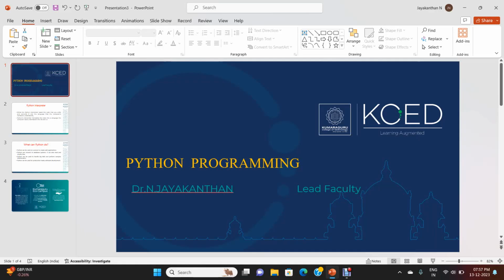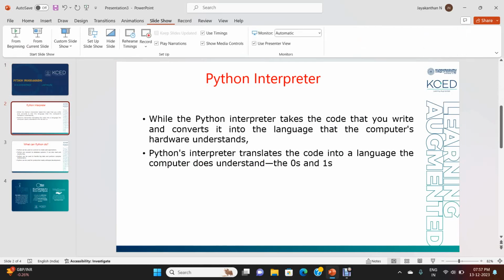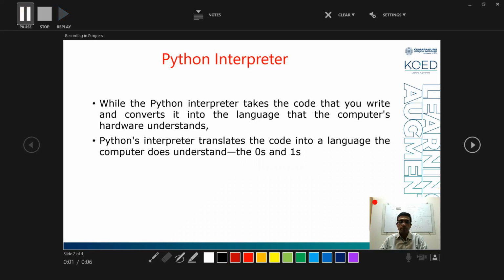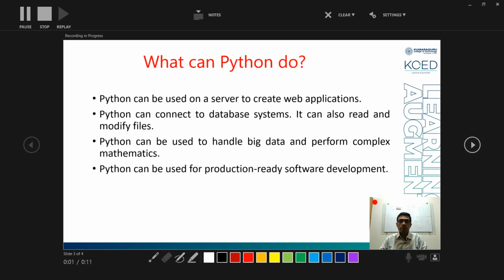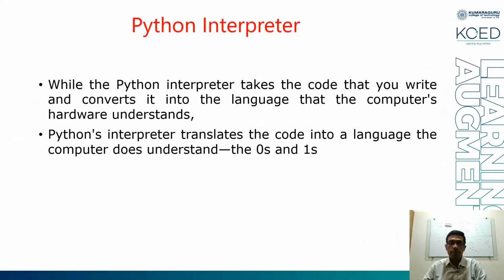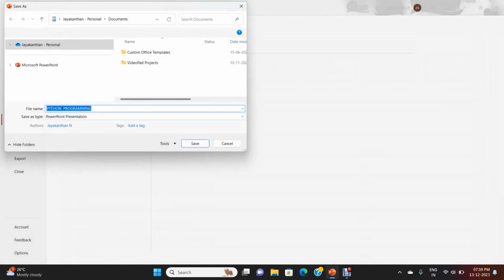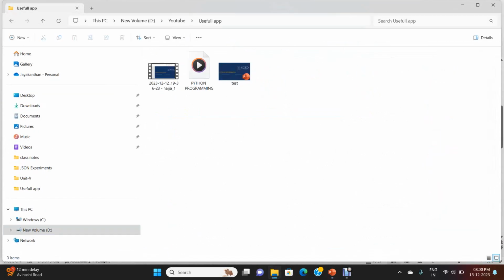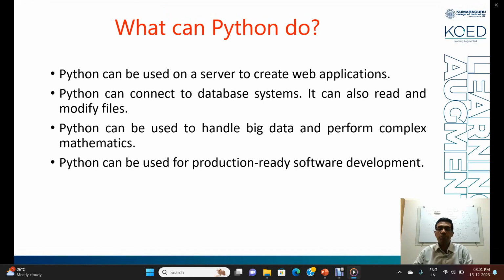A Step-by-Step Guide to Recording PowerPoint with Audio and Video Up to Date 2023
Title: "Mastering PowerPoint: Record Yourself Like a Pro! 🎙️ | 2023 Tutorial"

Description:
🚀 Elevate your presentations with our latest tutorial on how to use PowerPoint to record yourself speaking effortlessly! In this step-by-step guide, we'll walk you through the updated features as of 2023, ensuring you stay on top of the game.

🔥 Whether you're a student, professional, or just someone looking to enhance their communication skills, this video is your go-to resource. Learn how to seamlessly integrate your voice with your slides, captivate your audience, and leave a lasting impression.

🎬 What You'll Learn:
1️⃣ Setting up your recording environment within PowerPoint.
2️⃣ Exploring the latest recording tools and options available in PowerPoint 2023.
3️⃣ Tips for delivering a clear and engaging narration.
4️⃣ Enhancing your presentation with animations and transitions.
5️⃣ Troubleshooting common recording issues.

⏰ No more outdated techniques! We've got you covered with the most up-to-date information for 2023. Boost your confidence and create impactful presentations that stand out.

Ready to become a presentation pro? Let's dive in! 🎤💻